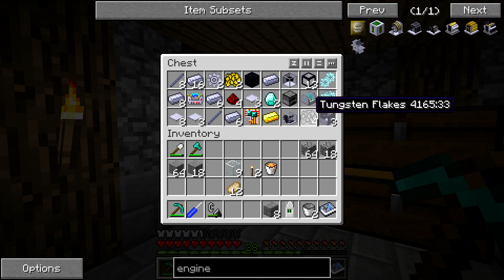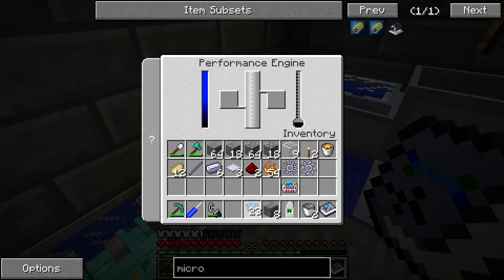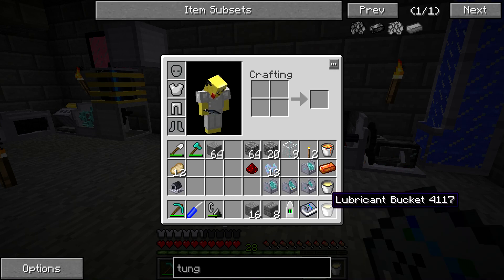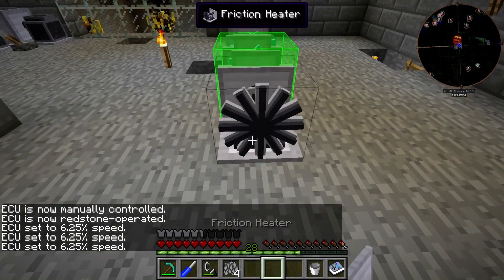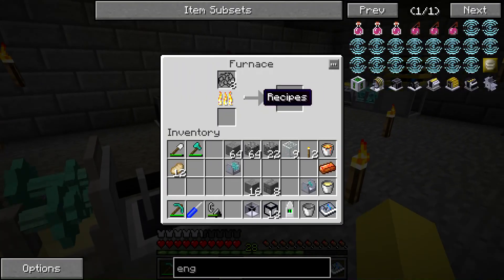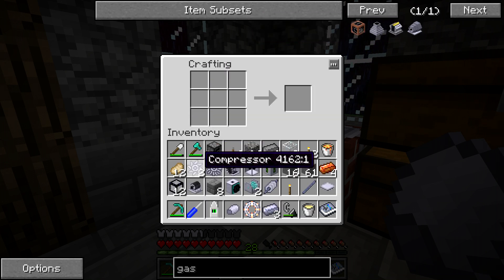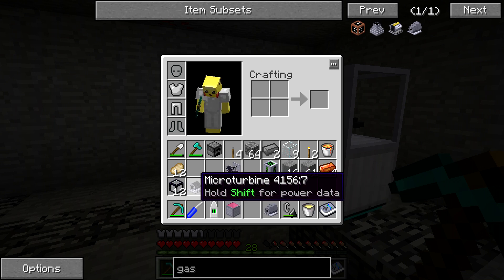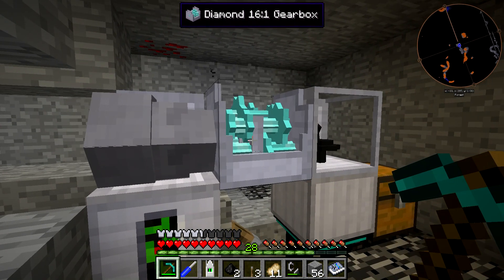Surviving With RotaryCraft :: Ep.11 - Bedrock Breaker & Gas Turbine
Today I set up the bedrock breaker, which is powered by the gas turbine. To make the gas turbine, I make the microturbine and use it to power a friction heater enough to make tungsten ingots.

Mod List:
ImmibisCore 1.7.10
BetterFps 1.2.0
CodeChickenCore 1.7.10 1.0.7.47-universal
Dimensional-anchor 59.0.3
DragonAPI 1.7.10
ElectriCraft 1.7.10
FastCraft 1.21
InventoryTweaks 1.58-157
ReactorCraft 1.7.10
RotaryCraft 1.7.10

Seed: DrRageHardRC